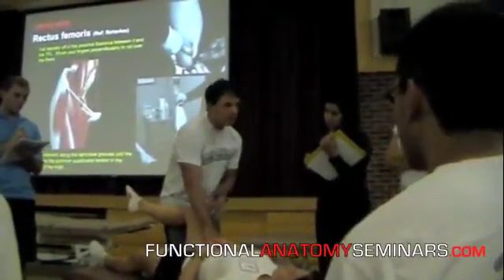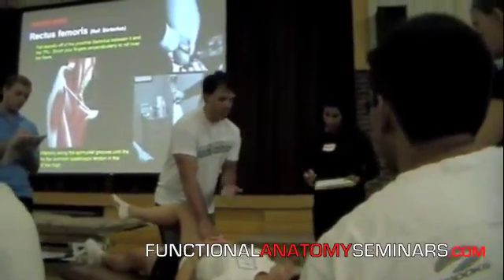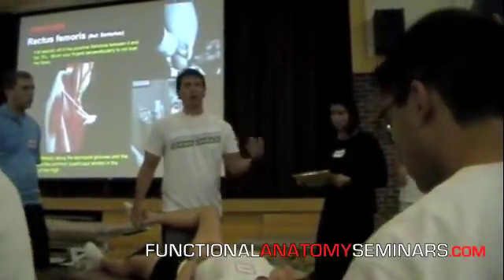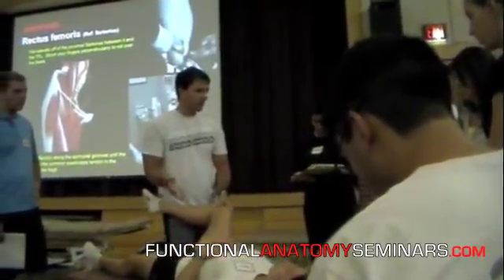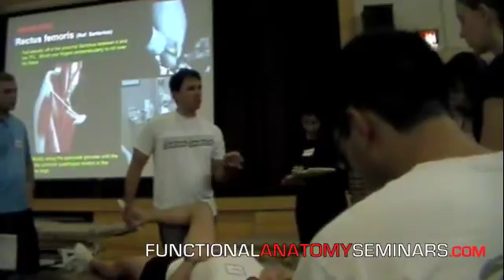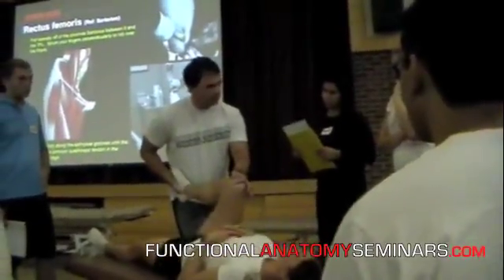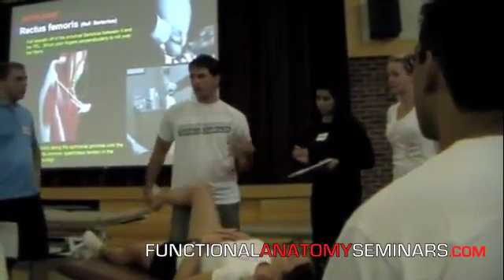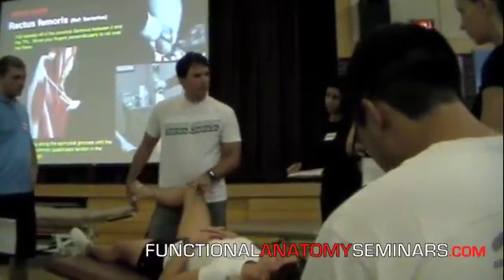Anterior hip pain and the reflected head of Rectus Femoris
Dr. Mike Chivers, certified Functional Anatomy Seminars instructor, discusses how tension in the reflected head of Rectus Femoris can lead to anterior hip pain and pinching.  Footage taken at a Functional Anatomic Palpation Systems (F.A.P.)™ 'Lower Limb' seminar in Toronto, Ontario, Canada